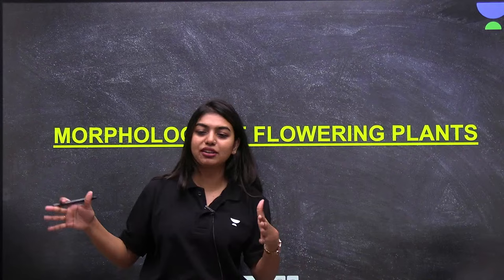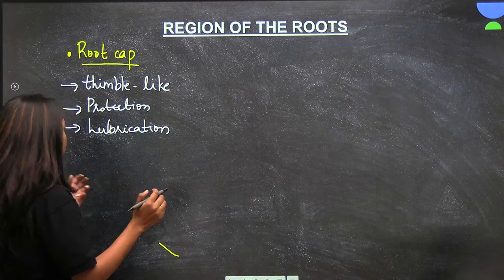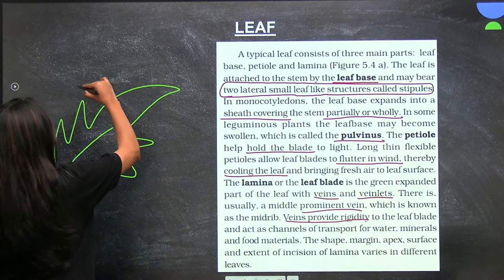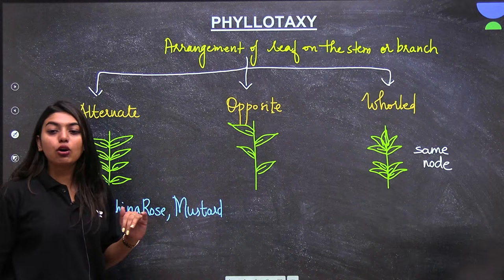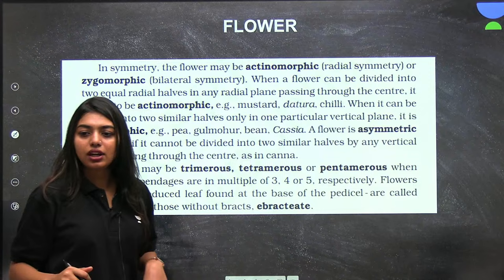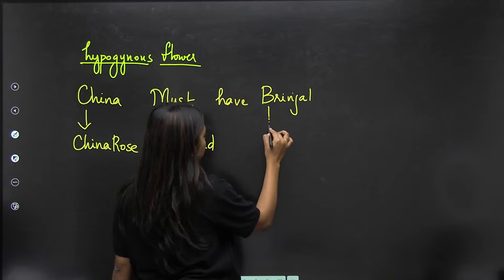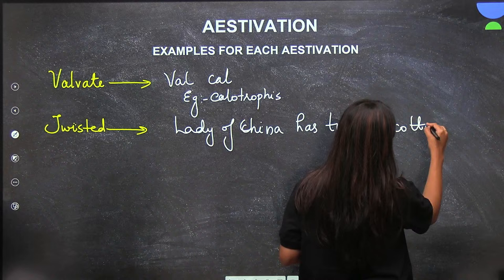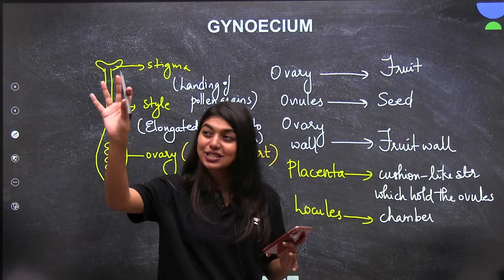Phoenix 2.0: Biology Most Important Video for NEET 2025 | Unacademy NEET English